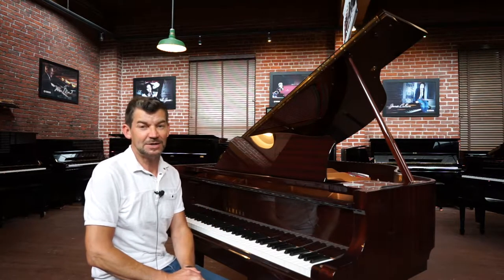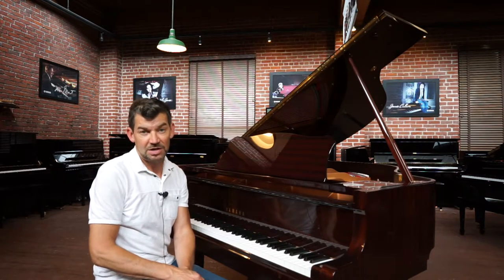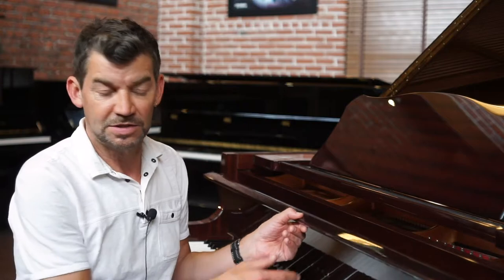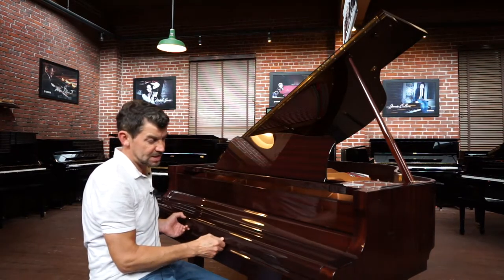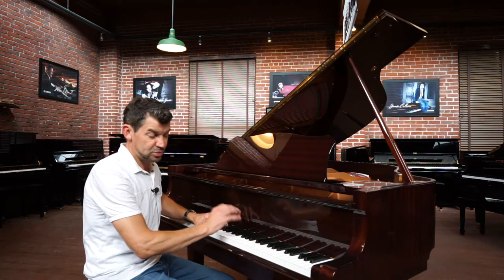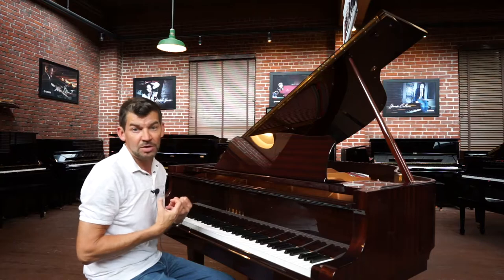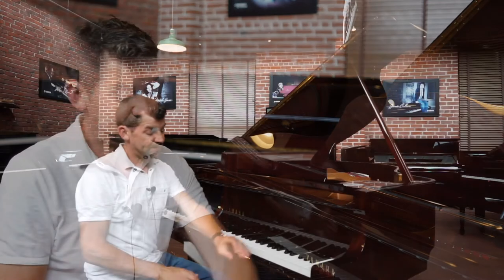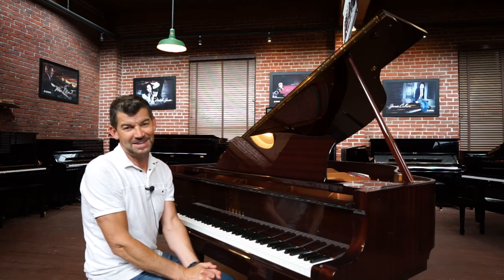Custom Mahogany Yamaha Musician Grand Piano Model GC1 For Sale at Classic Pianos Portland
~ Yamaha Musician Grand Piano Model GC1
~ Crafted in Japan
~ Custom Mahogany Polish finish
~ Matching bench
~ Tuned and prepped for top musical performance
~ Classic Pianos after delivery on site tuning service
~ Classic Pianos lifetime trade up 100% policy

Classic Pianos is the largest and most awarded Yamaha & Bosendorfer dealership in the United States. All of the pianos in our used inventory are carefully inspected to ensure they are up to our top musical performance standards. The Yamaha Grand Piano model GC1 was widely acknowledged as a musician instrument. The tone is full, clear and expressive. The purchase includes a Classic Pianos 5 yr. part & labor warranty, matching bench, one in-home tuning and our lifetime trade option.